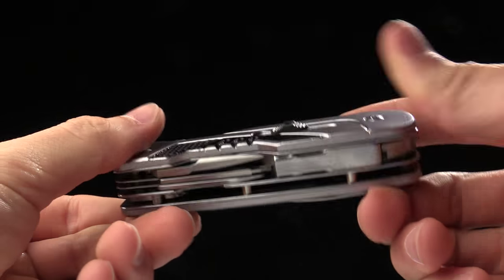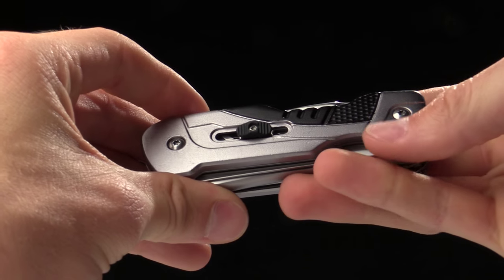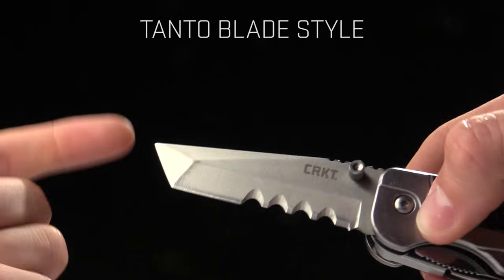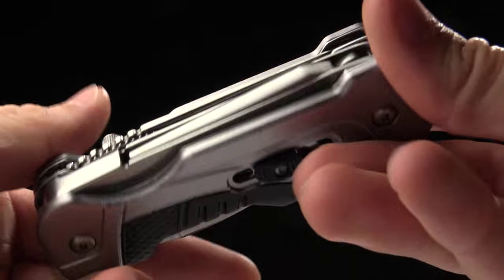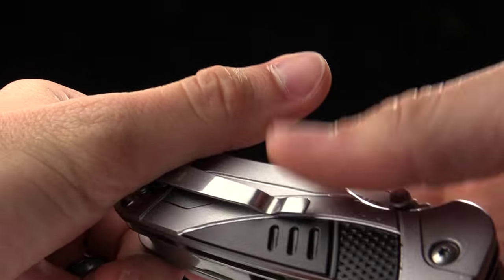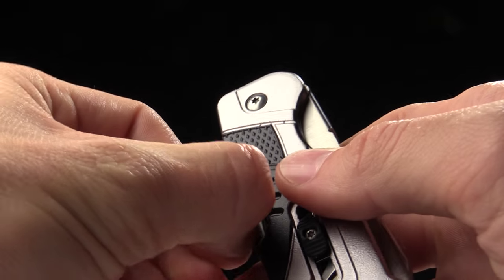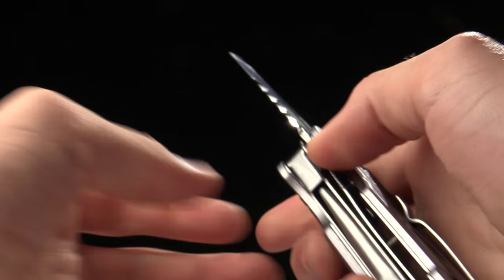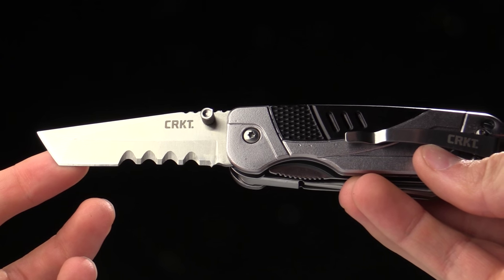Bivy Rigging Multitool | by Hans Florine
More about the tool:  You can take that bivouac on with one hand.

The Bivy™ riggers multi-tool has an easy single-handed operation for when your other one is busy with rigging or holding yourself in place during an emergency.

Hans Florine of Lafayette, CA designed the Bivy™. A world-record holding speed climber and rigger for the famous Bandaloop Vertical Dance Troupe, he knows what it's like to reach for something higher. That's why he created a quality tool that works both on skyscrapers and mountains that scrape the sky.

With this revolutionary multi-tool you just press the button and spring-assisted pliers jump into action and are available for use. A comforting thought for those who are at the end of their rope.

The Bivy™ can also take care of any tasks you throw its way on a planned or unplanned bivouac. A folding knife with a locking liner safety, marlinspike, and Phillips and flathead screwdrivers are there for you or a friend who may be calling for help.

The Bivy™ is the multi-tool to put in your hand when you barely have a free one to spare.

U.S. Patent No. 8,037,787

Photo 1:
Amelia Rudolph; Artistic Director and Founder of Bandaloop, dances on Mt. Watkins to test the wall for a future project.
Hans Florine and Braden Mayfield found and rigged this wall for superb BANDALOOPING in the granite versatility of Yosemite National Park.

Photo Credit: Braden Mayfield

Photo 2
Meghan Mullen, Amelia Rudolph, Melecio Estrella, and Andrew Ward dance on the Campanile Tower at UC BERKELEY for the 100th anniversary of said Sather Tower.

Riggers Hans Florine and Basil Tsimoyianis prepared the rig for this protected and iconic structure so that dance and art can meet culture and education.

Photo Credit: Basil Tsimoyianis